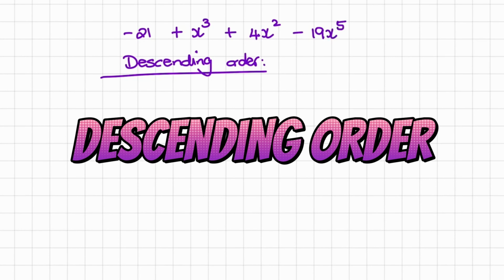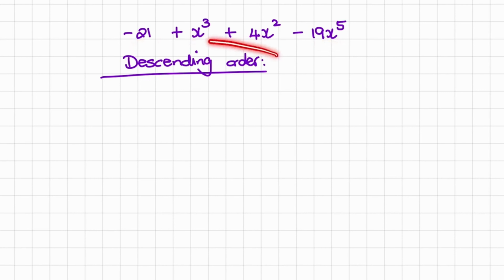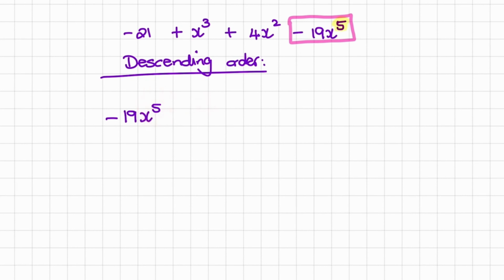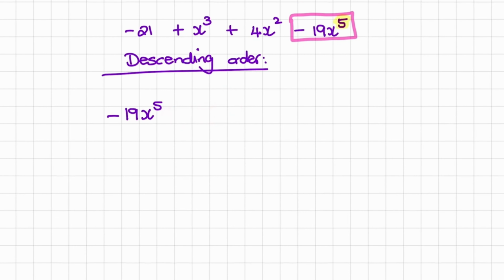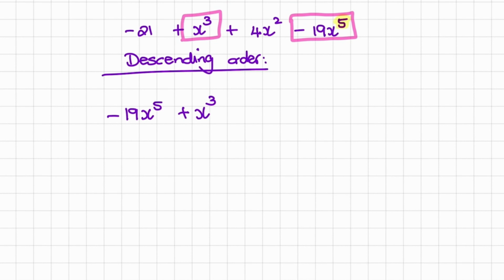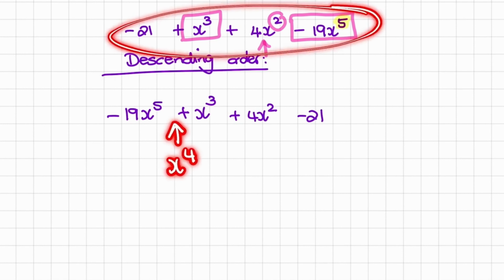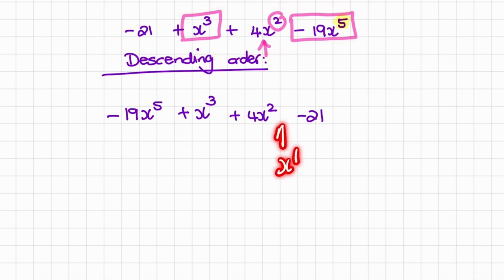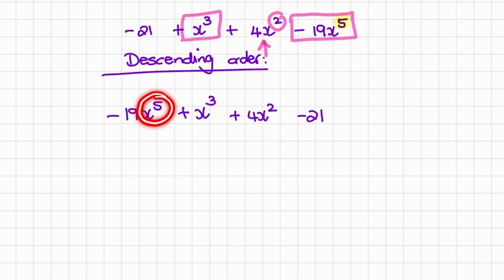Descending order of Terms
Welcome to Mathenatic! In this tutorial we practice how to write an algebraic expression in descending order of terms. Arranging terms is a fundamental skill to master in Algebra.

This math tutorial is ideal for Grade 8 mathematics students.